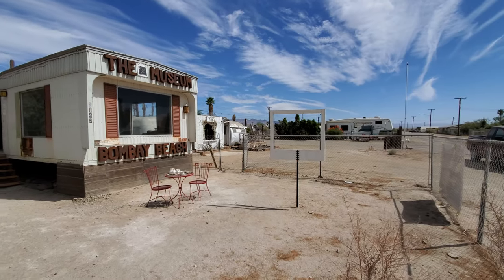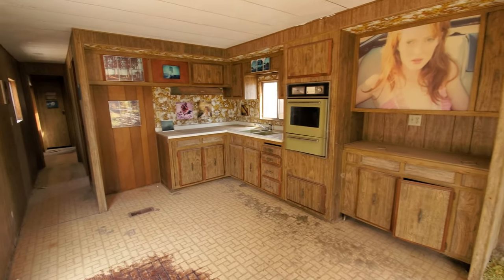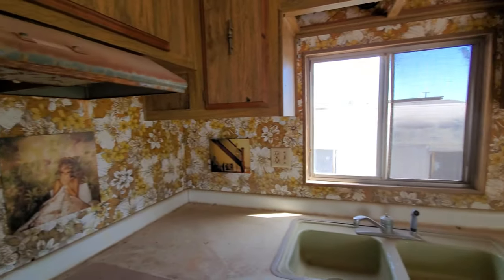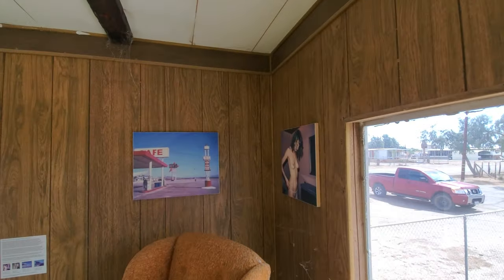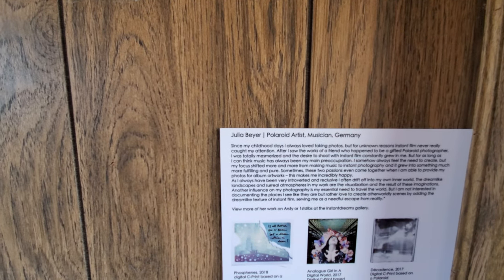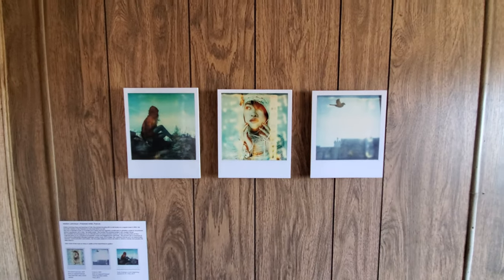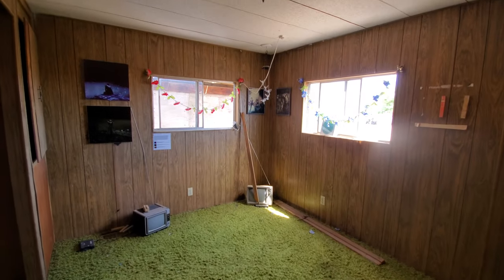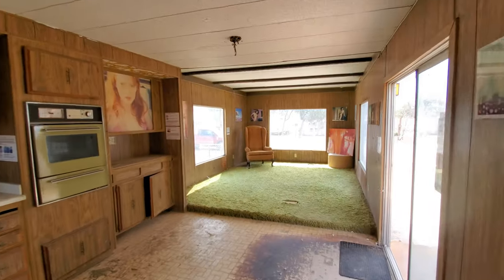Polaroid Museum Bombay Beach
Another quirky art installation inside an old single-wide trailer. Salton Sea. This installation includes work by several artists: Stefanie Schneider, Kirsten Thys van den Audenaerde, Ariel Shelleg, Claire Marie Bailey, Julia Beyer, Carmen De Vos, Christina Fontsare, Lisa Toboz, Josey Cary, Lukas Brinkmann, Leanne Surfleet, Ina Echternach, Anika Neese, Urizen Freaza, Marion Lanciaux, Xulong Zhang, Laurent Photo.